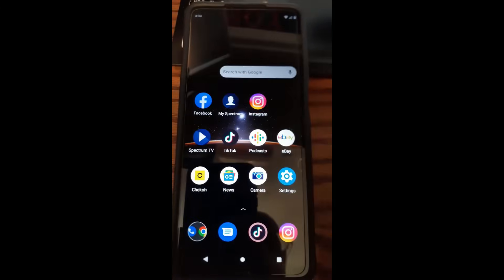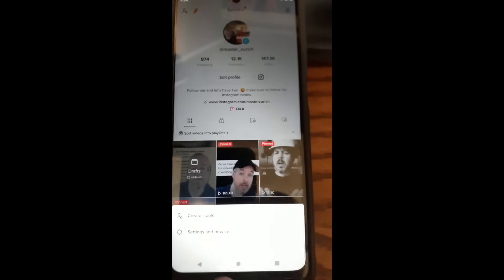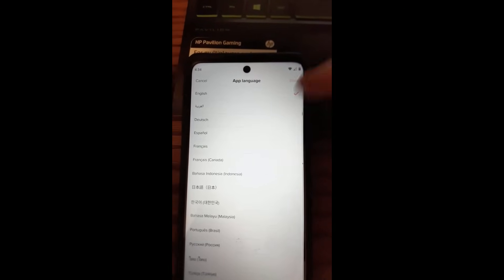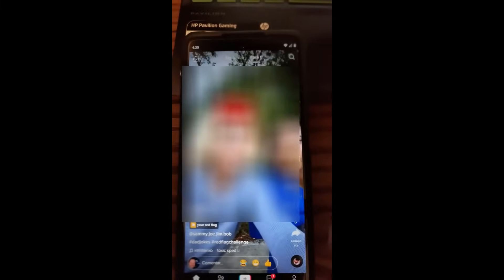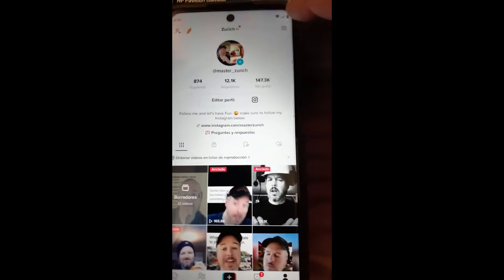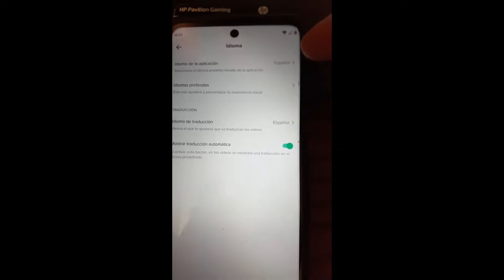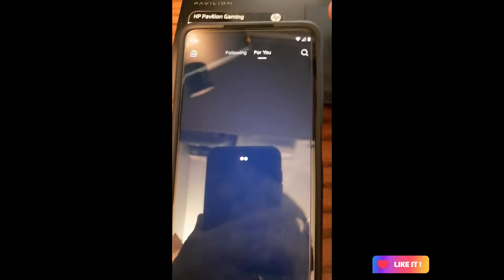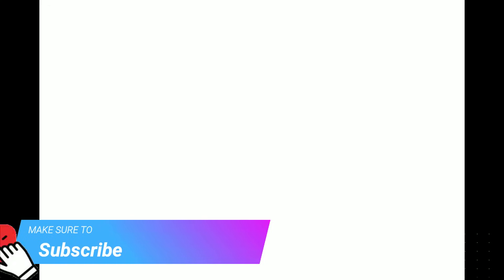How To Change TikTok App Language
In this video, I will be showing you how to change your TikTok app language.
Many of you probably have used the TikTok app, maybe for your own videos or to watch some for entertainment. Either way, I wanted to share another tip about using this app. Yep, I have created a few videos on this subject, and here are some of them for you to view:

Now that you have checked out my previous articles, it is time for me to share another tip with you. This time I wanted to show you how to change the default language on your account. Some good reasons to do this are if it was changed on you and you did not mean to or maybe you moved to another country and want to immerse yourself in the language. No matter why you want to do this, I will walk you through the steps to change it. Time to pull out those devices and get this lesson started.